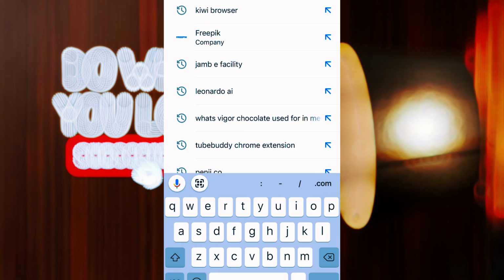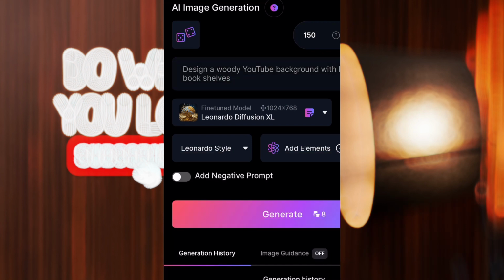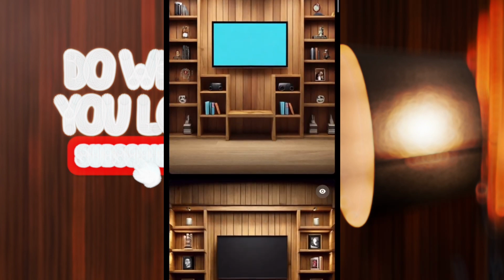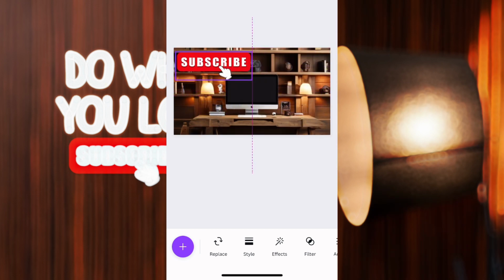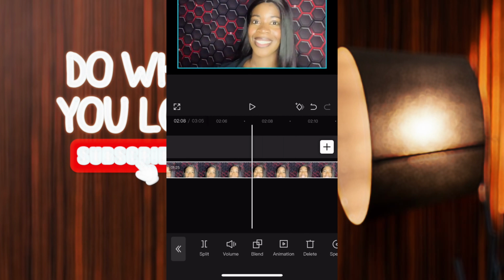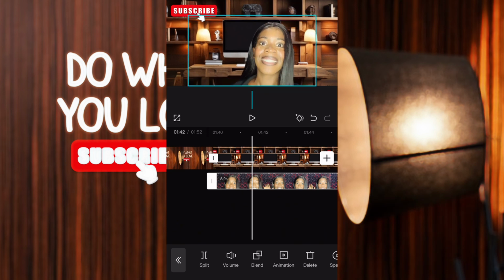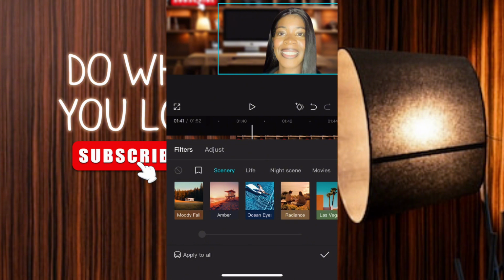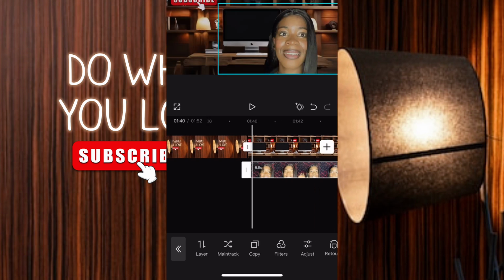𝐂𝐫𝐞𝐚𝐭𝐞 𝐚 𝐟𝐚𝐤𝐞 𝐘𝐨𝐮𝐓𝐮𝐛𝐞 𝐬𝐭𝐮𝐝𝐢𝐨 𝐛𝐚𝐜𝐤𝐠𝐫𝐨𝐮𝐧𝐝 𝐰𝐢𝐭𝐡𝐨𝐮𝐭 𝐠𝐥𝐢tch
YouTube background set up creation.
In this video, I will show how to change your background to an even better one easily and for free. By that it will give your video a new and better professional and still prevent video glitch
Whether you're a content creator looking to
refresh your channel's branding or just want to
personalize your YouTube experience, this video is
for you. I will walk you through the entire process,
from finding the perfect background image to
applying it to your channel.
No need for expensive software or design skills - I
will guide you through the entire process,

my latest tutorials on skin